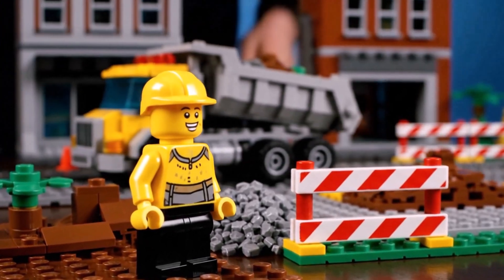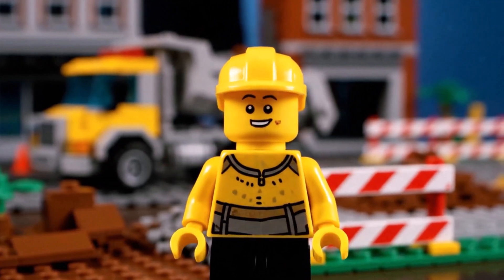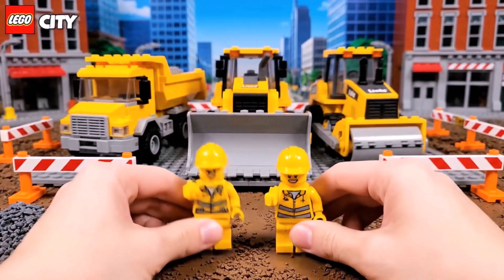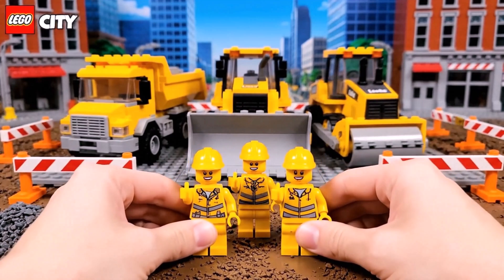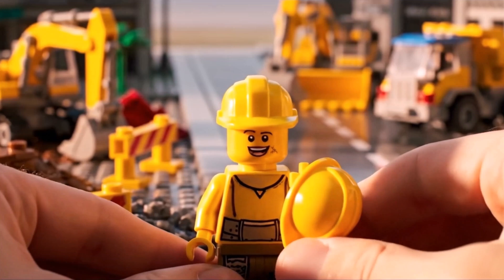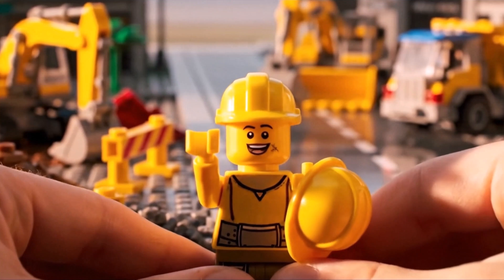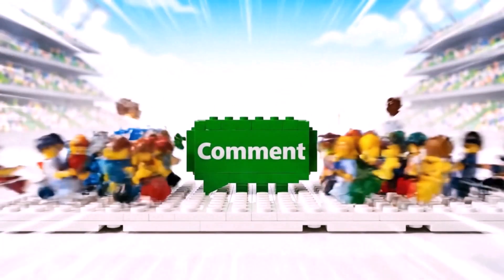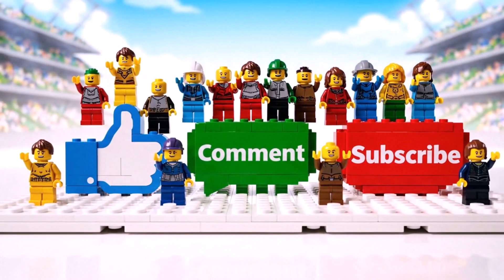LEGO Construction Vehicles Build a Road! | Kids Learning with Tim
Join Tim on an exciting LEGO City construction site adventure! Watch as massive construction vehicles work together to build a brand new road. In this educational stop-motion video, kids will learn about dump trucks, bulldozers, and road rollers while enjoying colorful LEGO action!

🚜 **What Your Kids Will Learn:**
- Dump Truck: Carries and dumps heavy materials like sand and gravel
- Bulldozer: Pushes and spreads materials with its powerful blade
- Road Roller: Flattens and compresses surfaces to make smooth roads
- Teamwork and construction process step-by-step
- Safety awareness (wearing hard hats, staying behind barriers)

⚙️ **Featured Construction Vehicles:**
- Yellow LEGO Dump Truck with tipping bed
- Powerful LEGO Bulldozer with front blade and tracks
- Heavy LEGO Road Roller with massive drum

🎯 **Perfect For:**
- Ages 2-8 years old
- Preschool and kindergarten learning
- Construction vehicle enthusiasts
- LEGO City fans
- Educational screen time
- STEM learning through play

📚 **Educational Benefits:**
This stop-motion animation teaches children about real-world construction processes, vehicle identification, problem-solving, and the importance of teamwork. Tim guides young viewers through each step of building a road, making learning fun and engaging!

🎬 **Video Highlights:**
- Dramatic opening with road roller close-up
- Tim's excited introduction at the construction site
- Satisfying gravel cascade from dump truck
- Powerful bulldozer action spreading materials
- Road roller flattening the surface perfectly
- Celebration with the complete construction team

LEGO® is a trademark of the LEGO Group, which does not sponsor, authorize, or endorse this content. This video is created for educational and entertainment purposes following LEGO Fair Play guidelines.